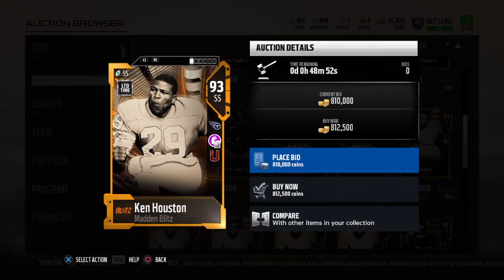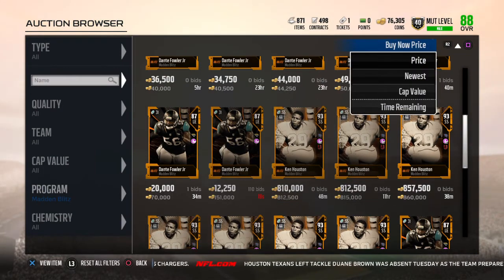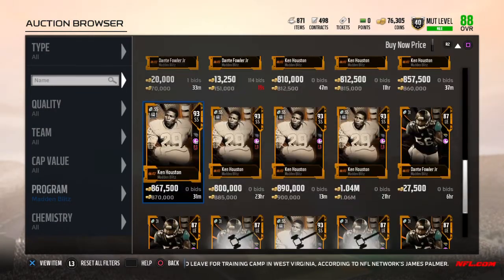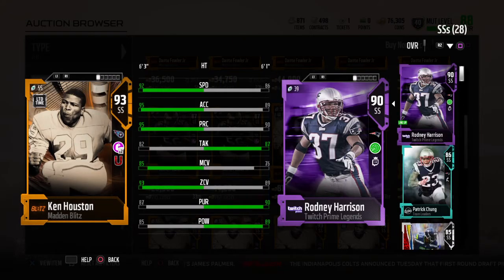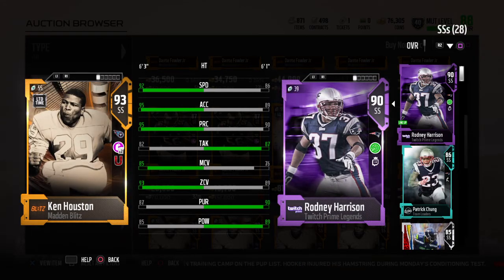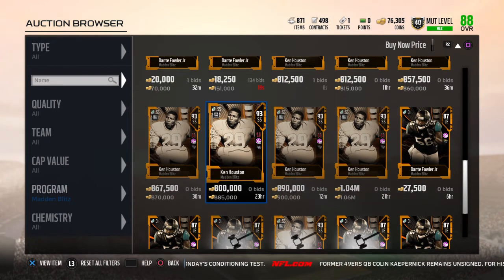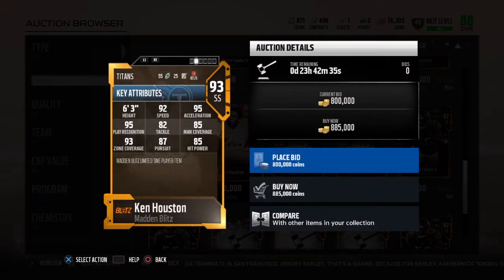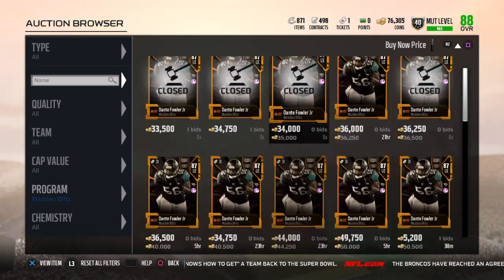Madden NFL 18 Limited Edition Ken Houston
Limited Edition Ken Houston Madden Blitz Promo